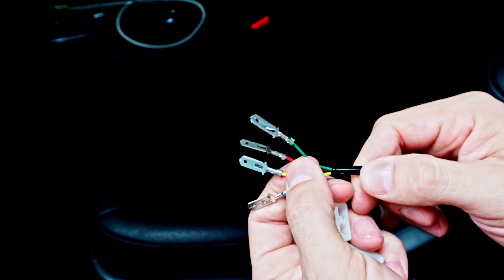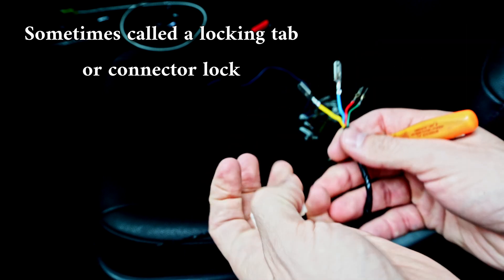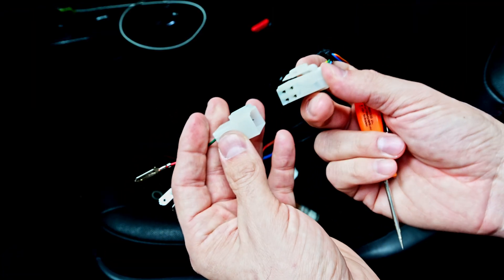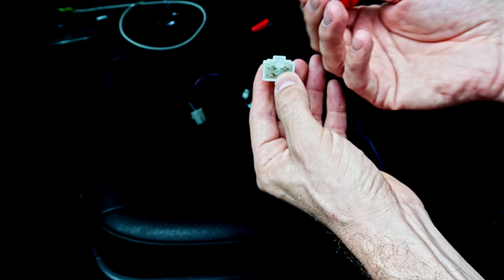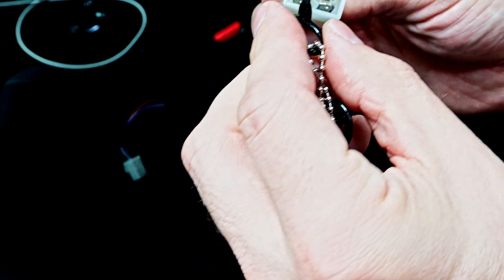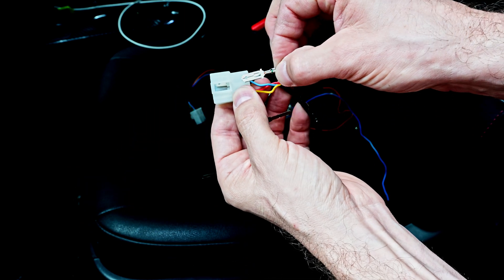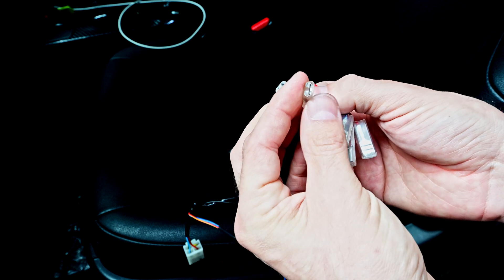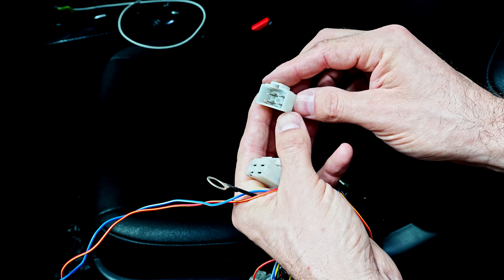How to Re-Pin Automotive Connectors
A look at how to re-pin automotive connectors. We look at the basics of how automotive electrical connectors work, understanding how they hold together, tools required, and how to remove individual terminals from the connectors. I also share some time saving advice I've learned from a few years on the job.

00:00 - Intro
00:23 - Understanding the Basics
01:50 - Terminal Tools
02:46 - De-Pinning the Terminals
03:13 - Looking at the Process without the Connector
04:05 - Advice from Experience